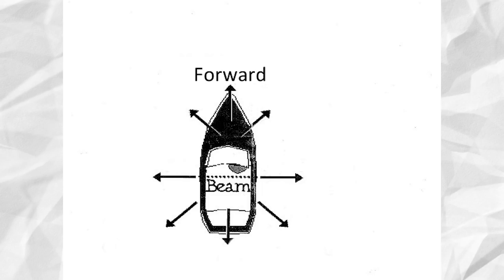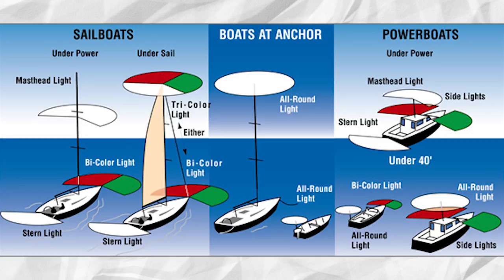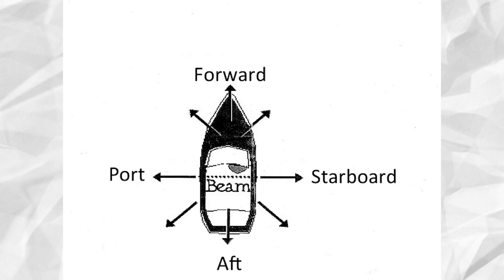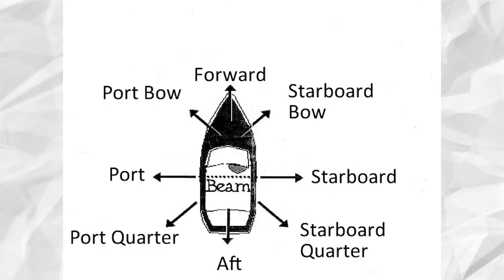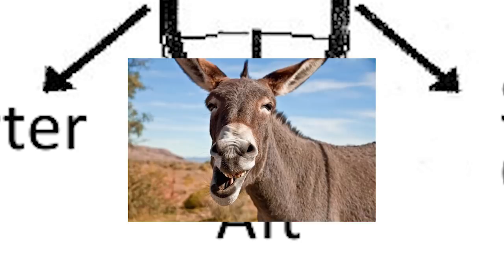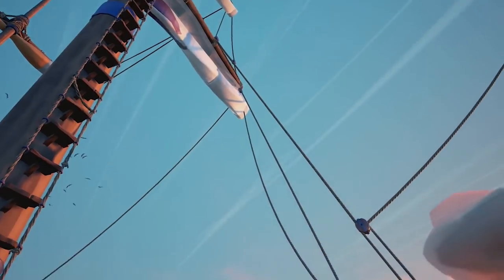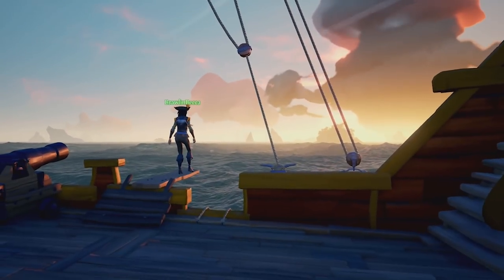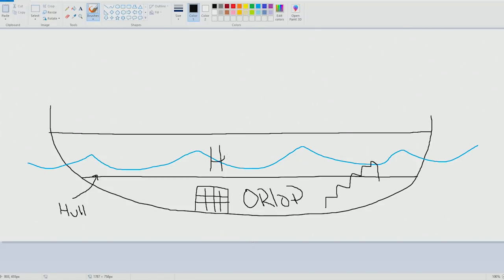Sea of Thieves: Basic Ship Orientation [Git Gud Guide]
This game is going to be my whole life.
All footage is from the official Sea of Thieves youtube channel.
I didn't explain beam but it's just the mid line of a ship from port-starboard, not aft-forward. Also nobody says orlop, just use bottom deck. More Git Gud guides coming once the NDA is lifted. Then I'll be able to finally talk about game mechanics and stuff. Love ya bubbies ❤